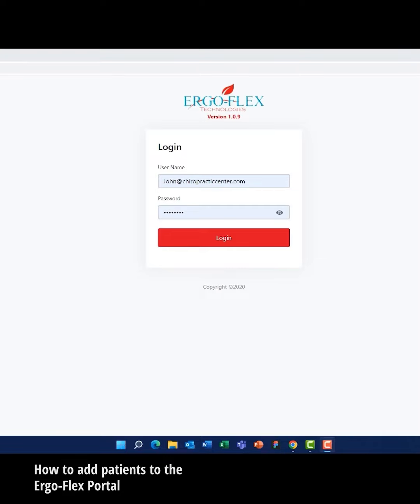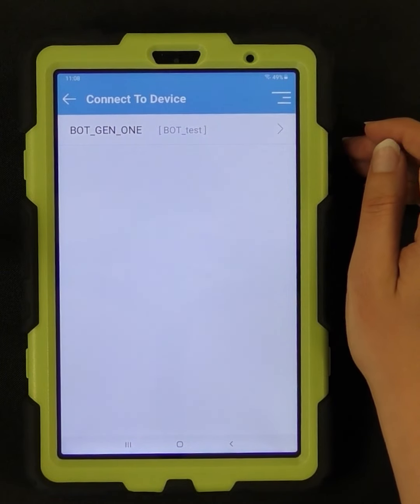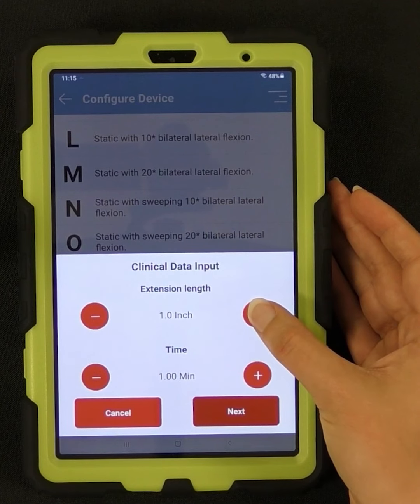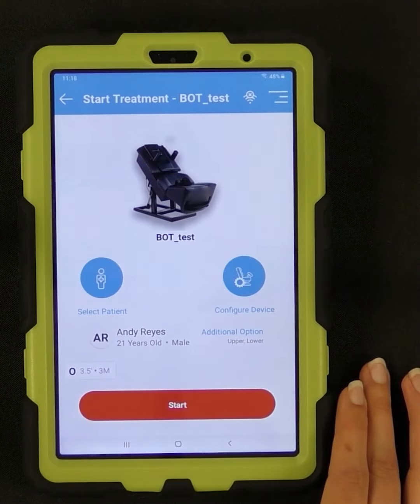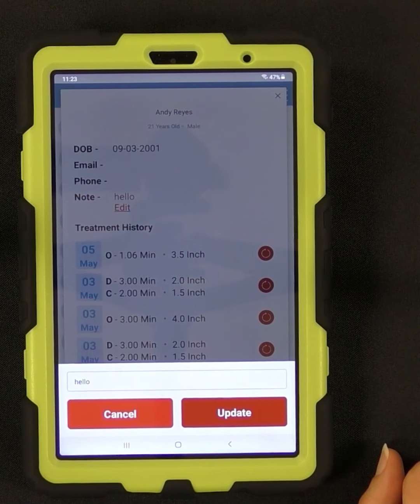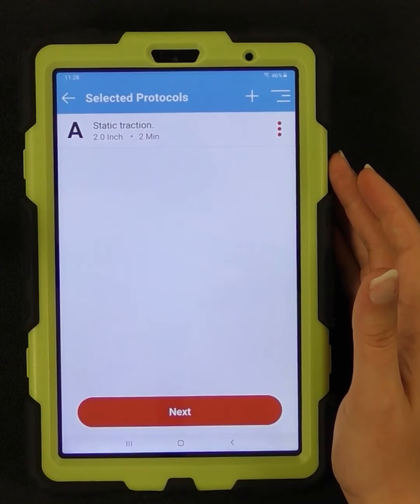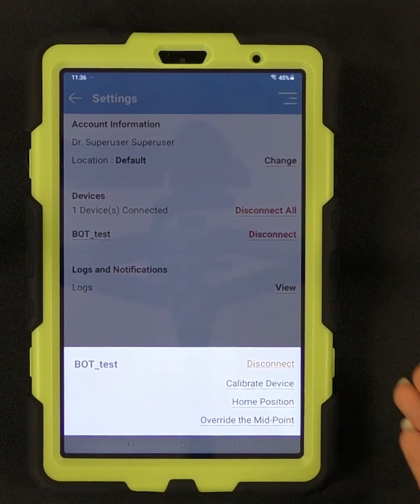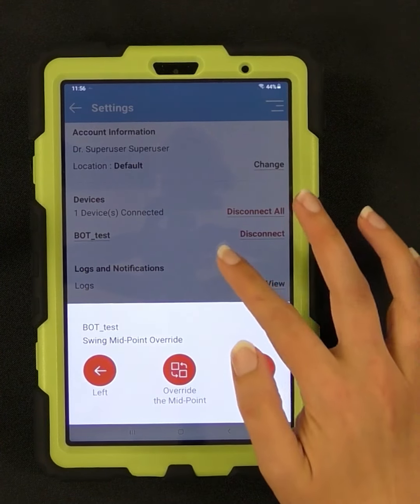Back On Trac App Training Video